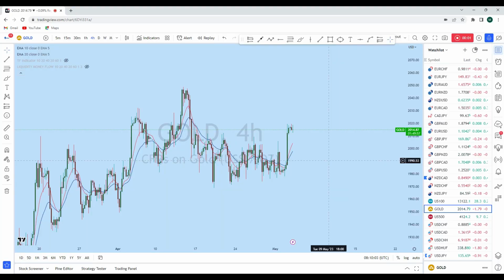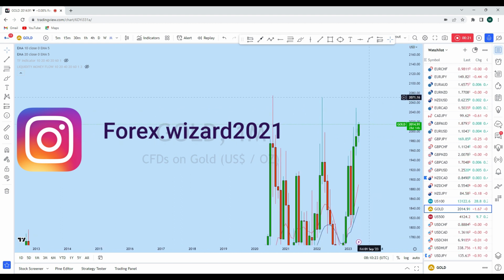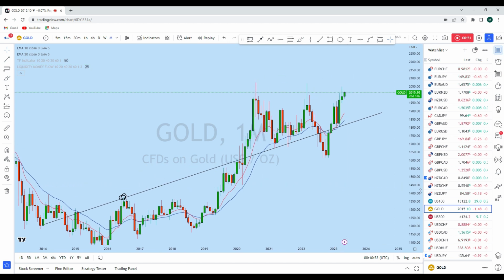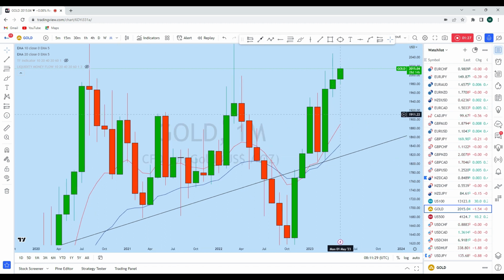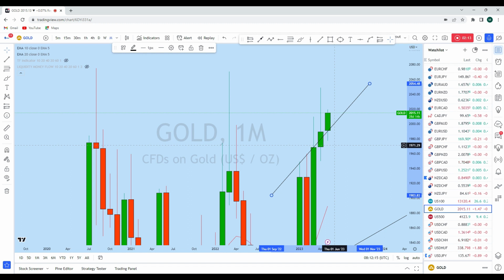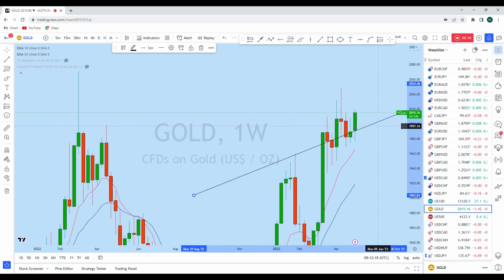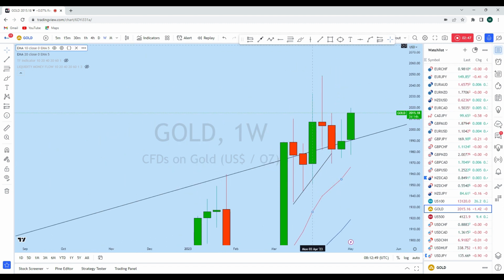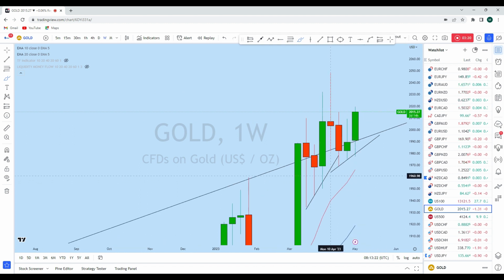GOLD Analysis Today : False Breakout Trading Strategy